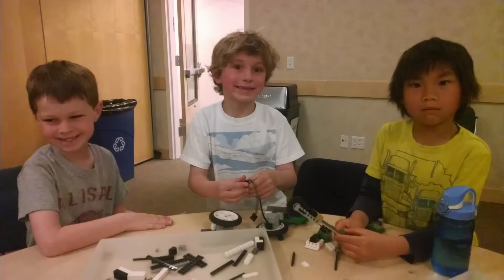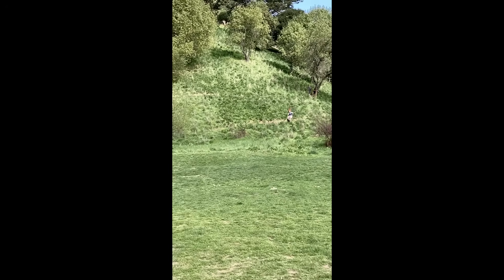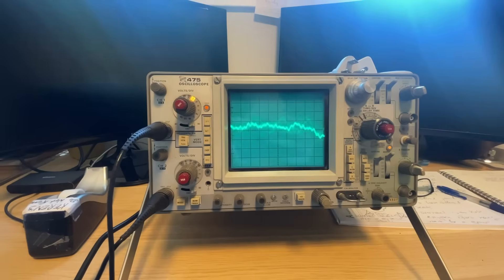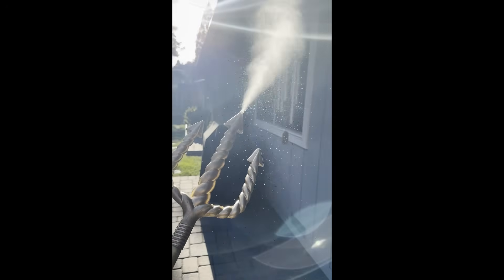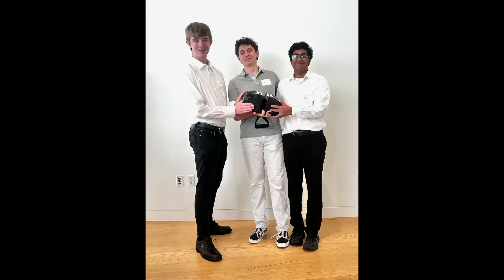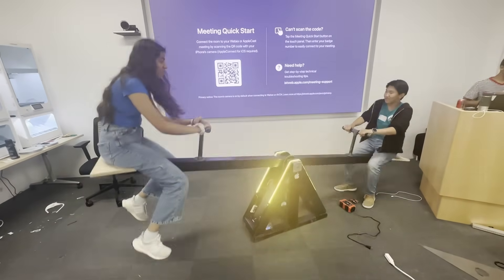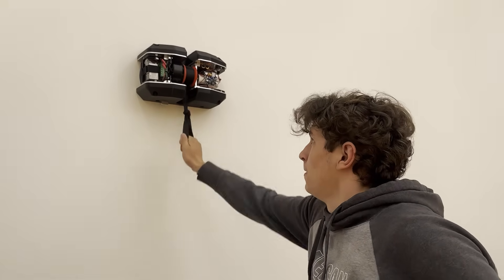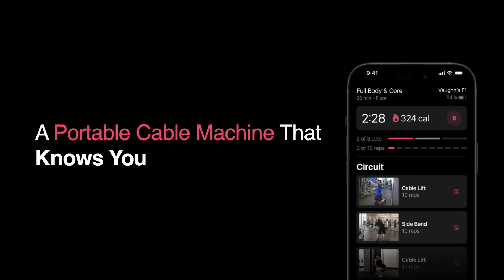MIT Maker Portfolio (Accepted Class of 2029)